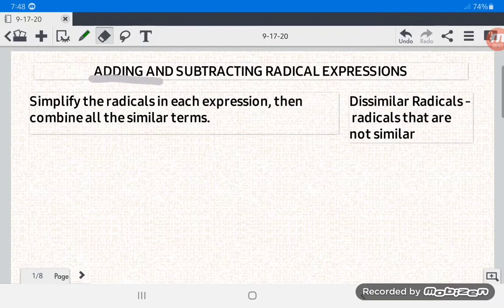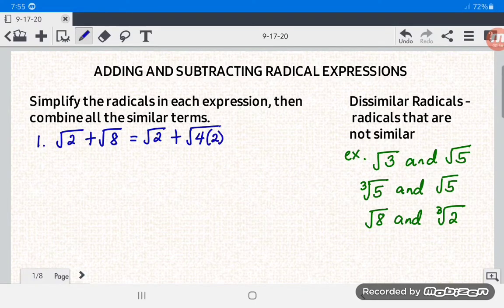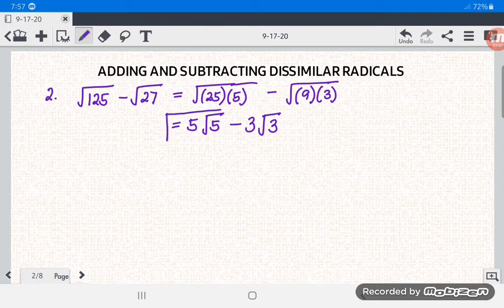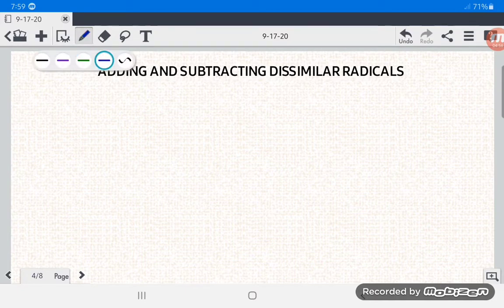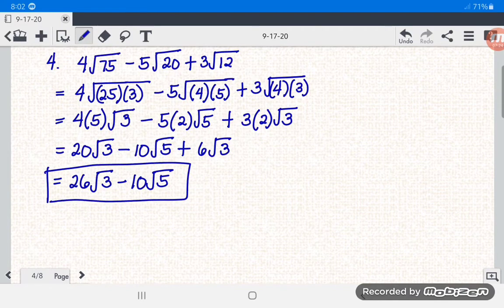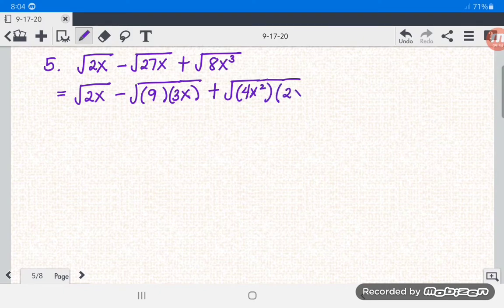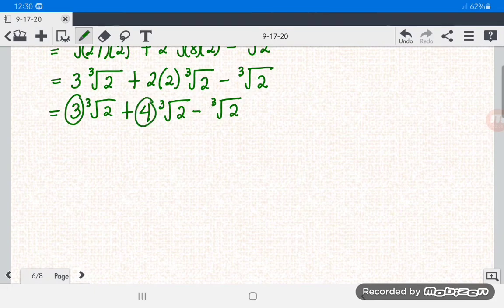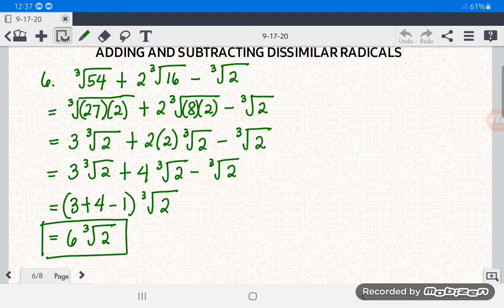How to Add and Subtract Radical Expressions | Dissimilar Radicals | MPante Math Tutorials |Math 9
MPante Math Tutorials